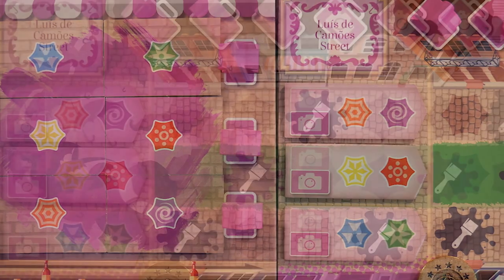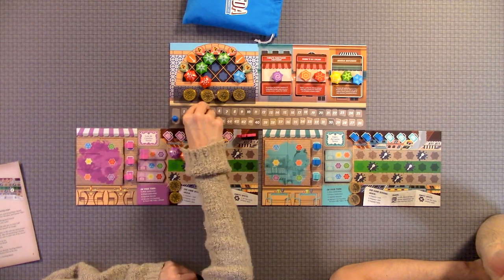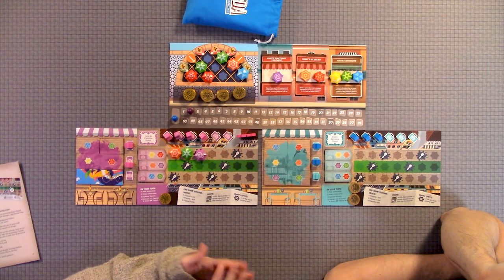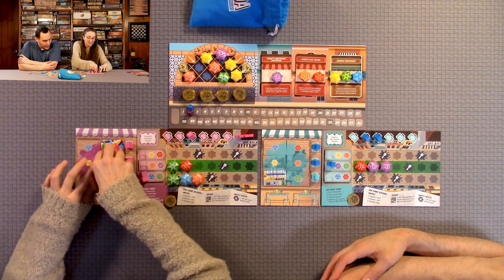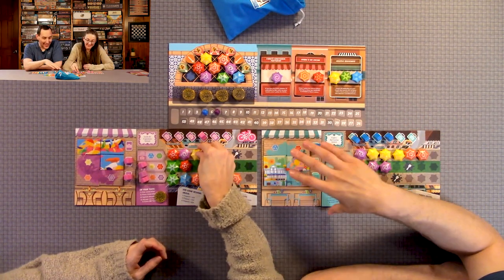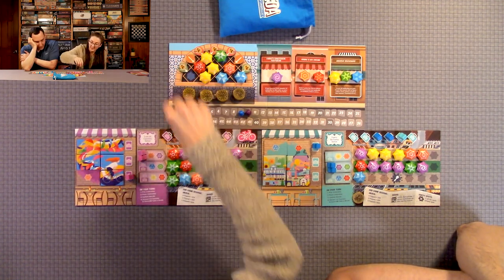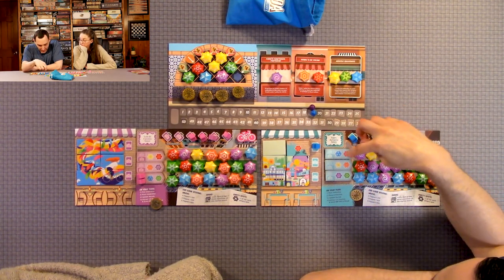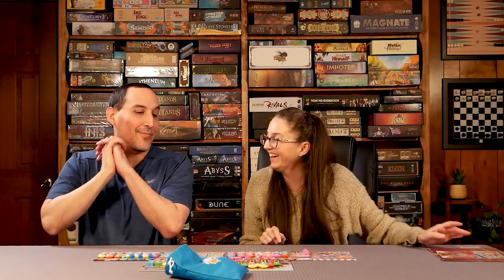Agueda City of Umbrellas How to Play & Playthrough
00:00 Logo Introduction
00:31 Introduction
02:12 How to Play
12:02 Playthrough
32:24 Final Thoughts

Learn How to Play Agueda City of Umbrellas Board game by 25th Century Games.

This video shows instructions on how to play Agueda City of Umbrellas game.

Playthrough

Check out the playthrough of Agueda City of Umbrellas Board game by 25th Century Games.

This playthrough video shows game play and instructions on how to play Agueda City of Umbrellas Board game.

Review

Check out the review of the Agueda City of Umbrellas Board game by 25th Century Games.

This video shows the Agueda City of Umbrellas game review.